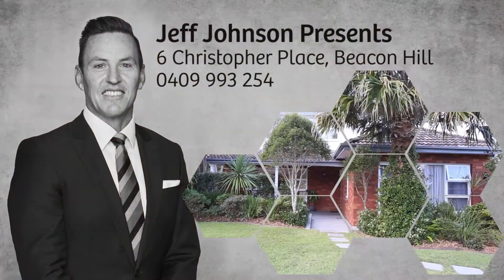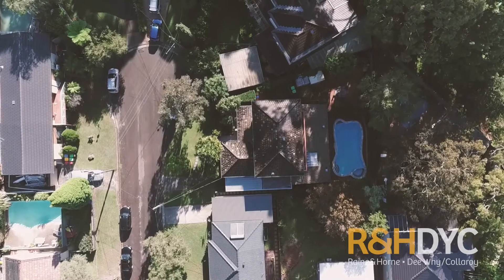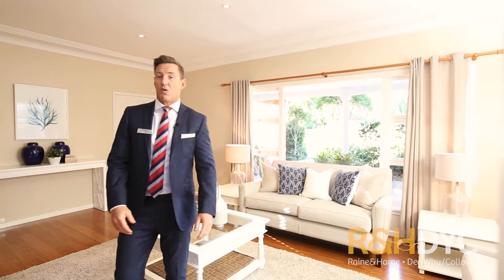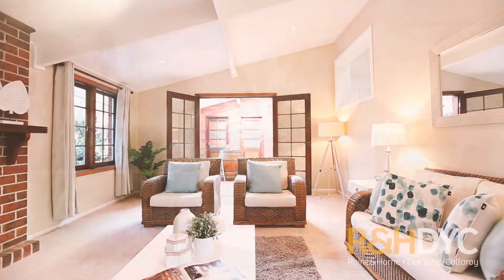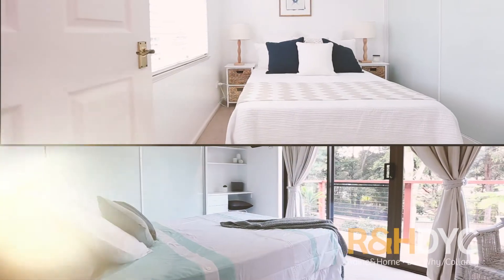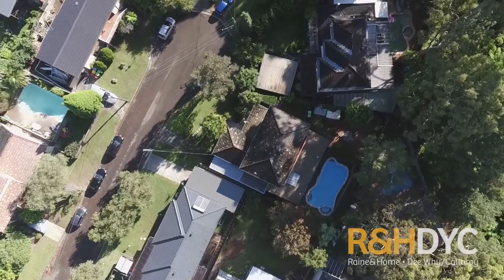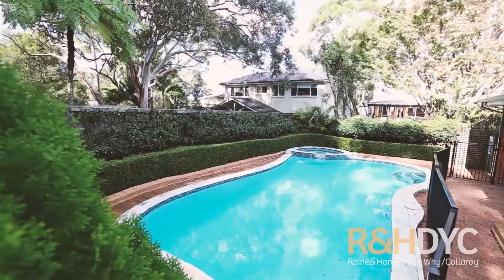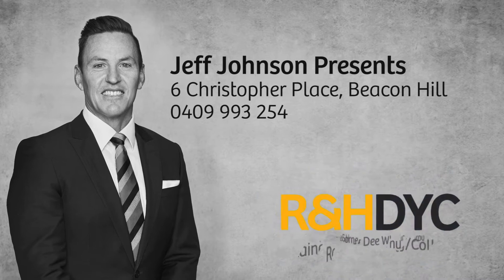6 Christopher Place, Beacon Hill | JEFF JOHNSON